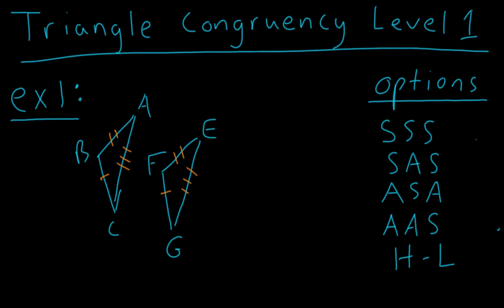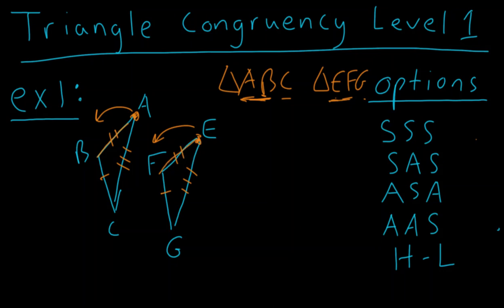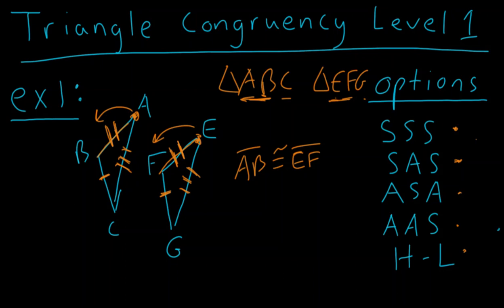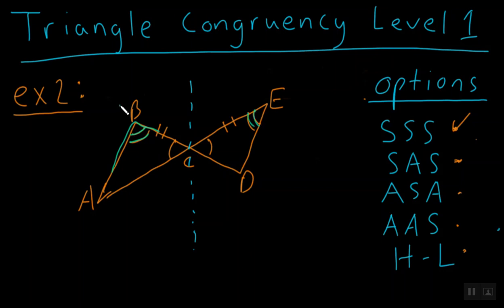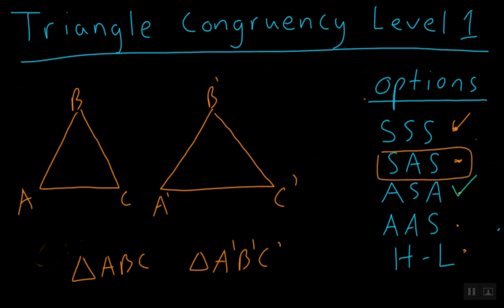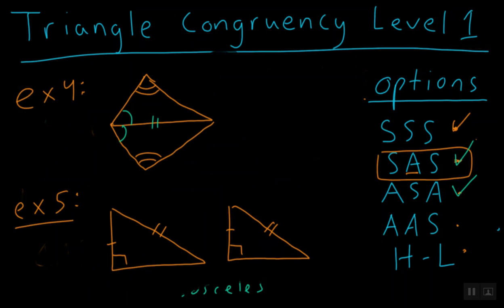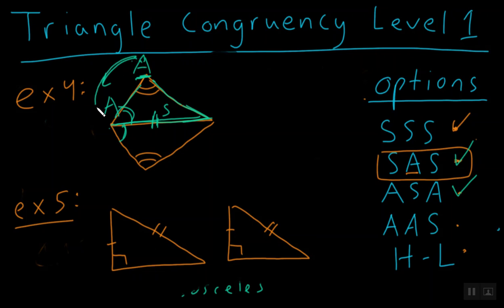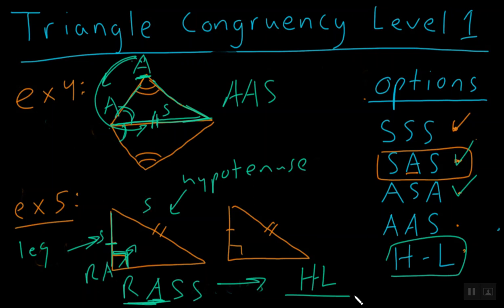Triangle Congruency Level 1